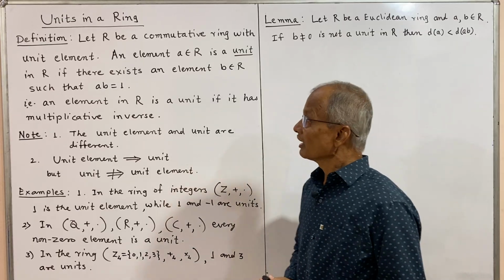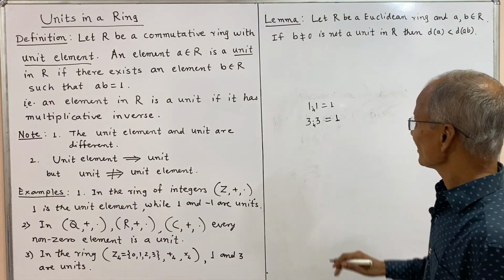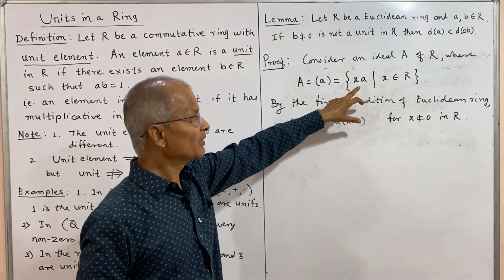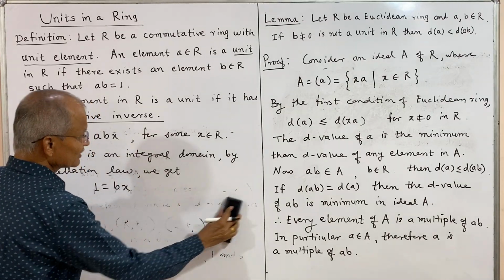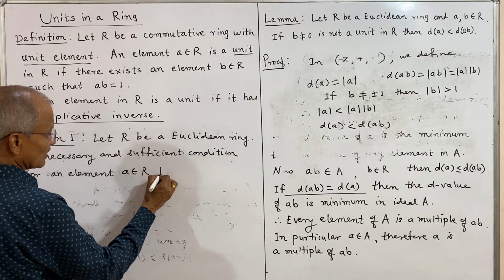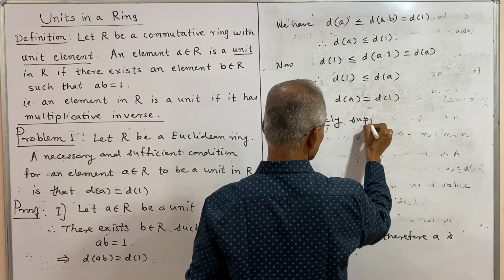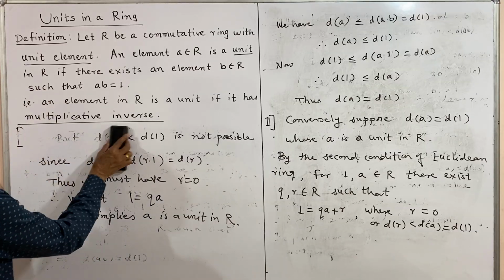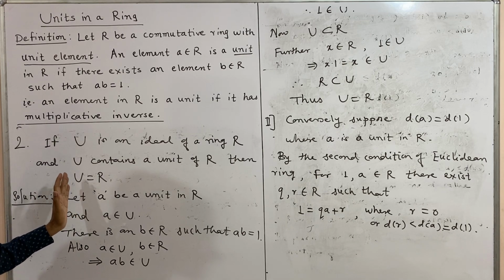Units in a Ring: Definition, examples, lemma and problems.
In this lecture a unit in a ring is defined. Examples of units in different rings are discussed. A result regarding d-values of elements in a Euclidean ring is proved. Some problems on units of ring are solved.